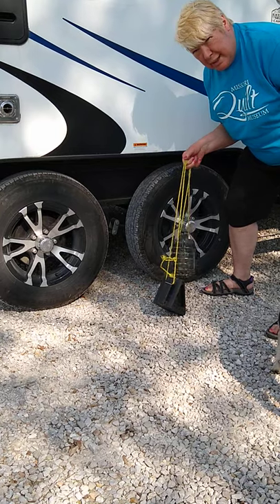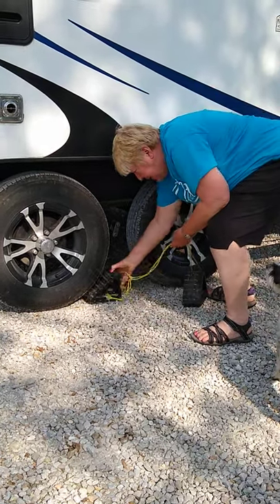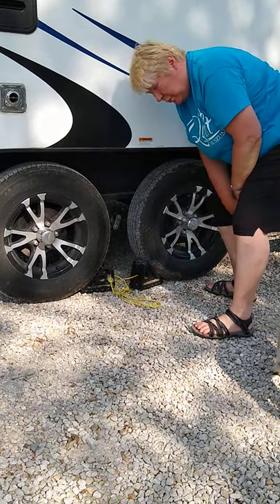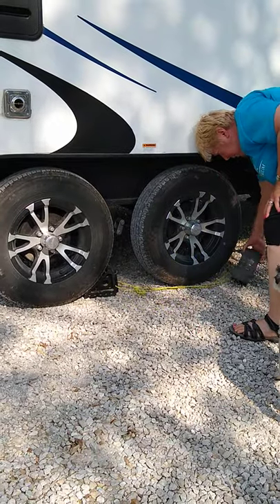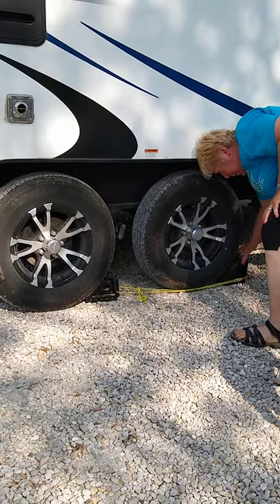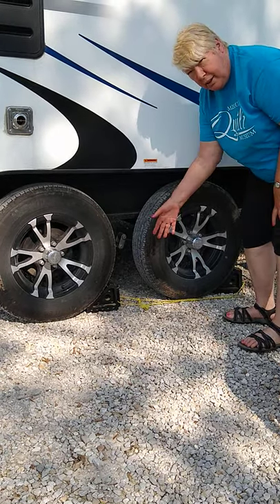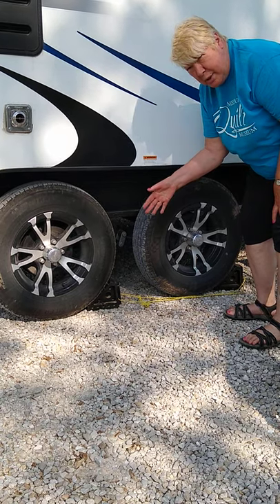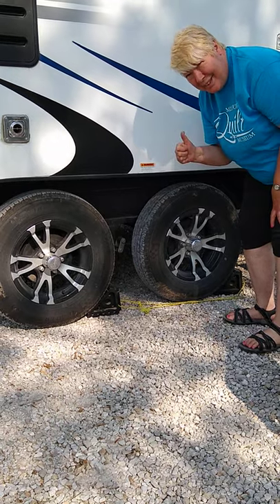A Crafty Hint: Tie colorful ropes on your Rv chocks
By tying a colorful rope on your chocks they are easier to see and handle. You can make the rope long enough so that the chocks can be placed in front or in back of the tires. With a colorful rope they are easier to see and pull out from under the tires when you are ready to leave.